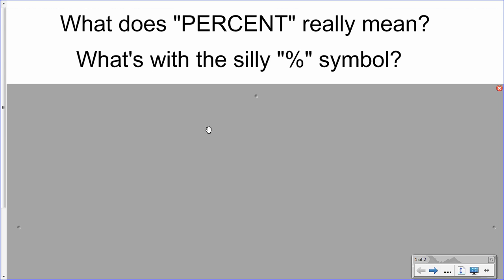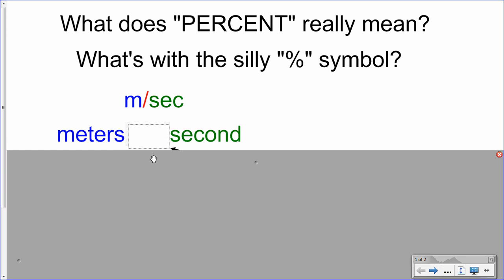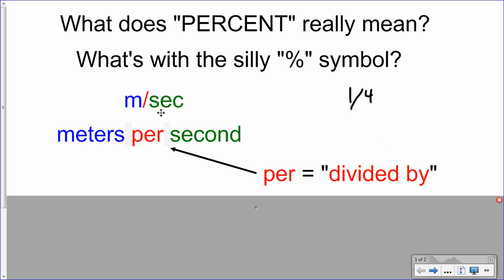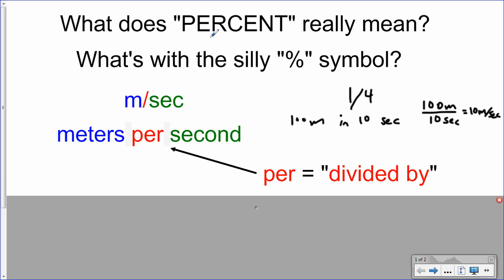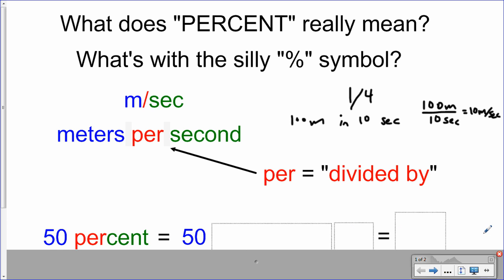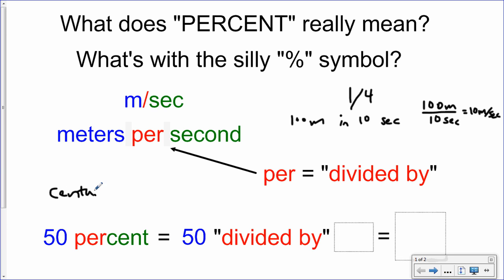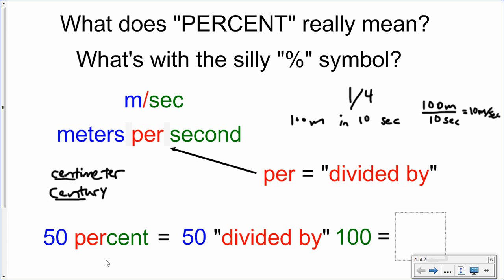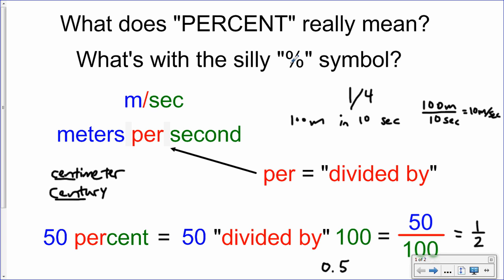meaning of percent